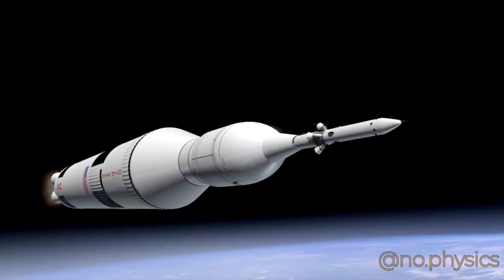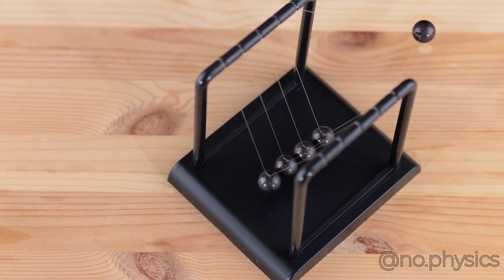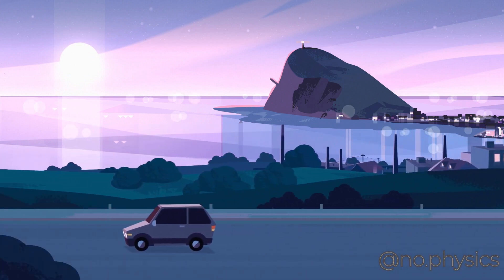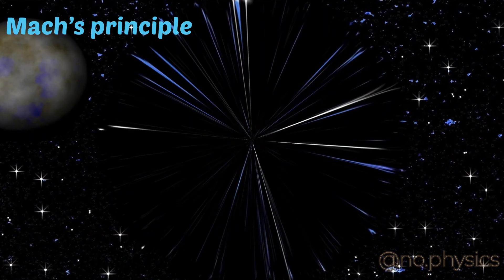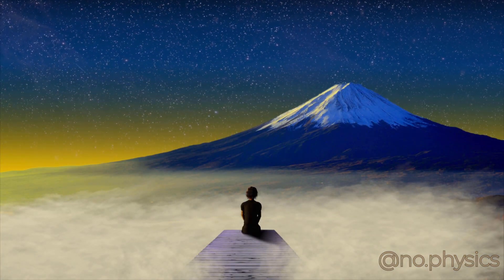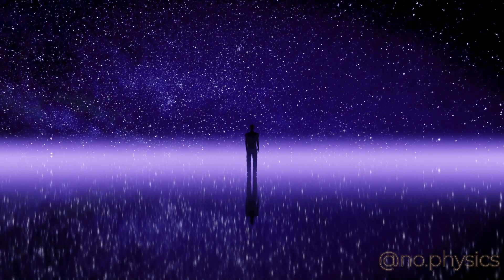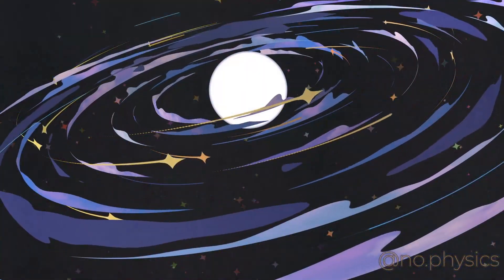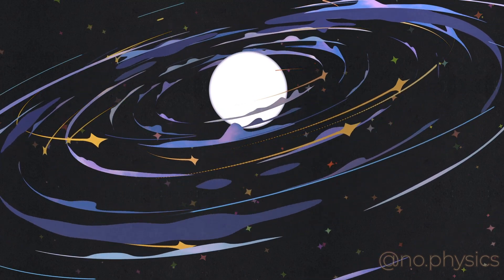Mach’s principle and inertia - special relativity part 2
Inertia and relativity are two closely related concepts in physics. Inertia is the tendency of an object to resist changes in its state of motion, while relativity is a theory that describes the behavior of objects at high speeds and in strong gravitational fields.

In our journey to special theory of relativity we often encounter inertial frames of reference so it is worthwhile to understand inertia at a deeper level. Mach’s principle is an imprecise hypothesis that helps to explain inertia as a universal phenomenon. It explains how local physical laws are determined by the large scale structure of universe.